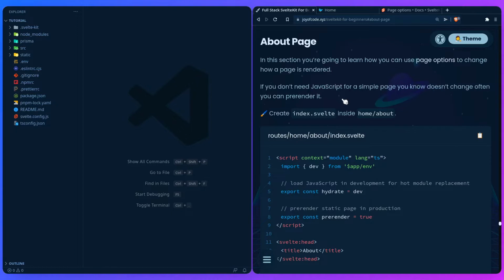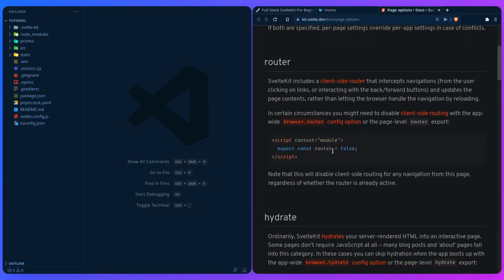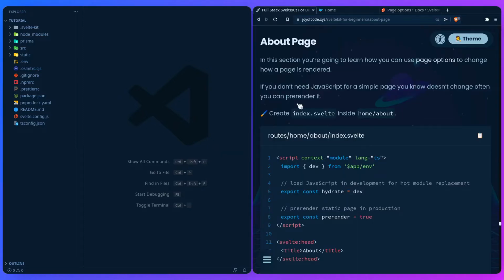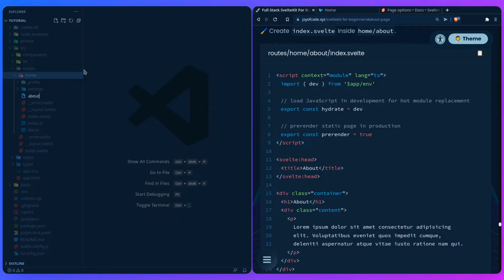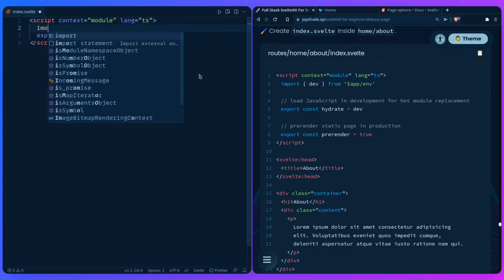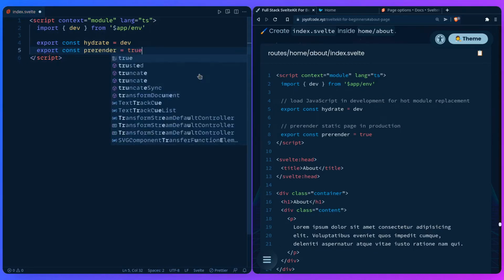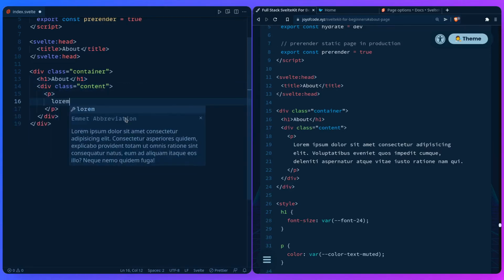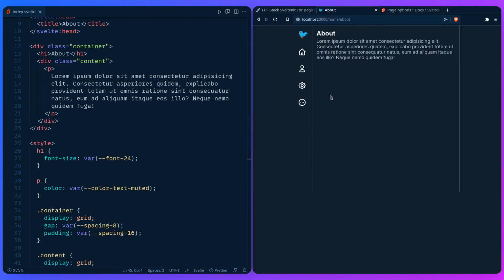SvelteKit For Beginners #15 - About Page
In this video I show you page render options.